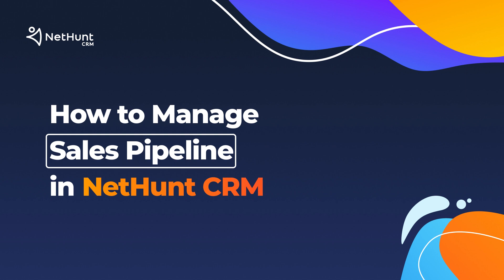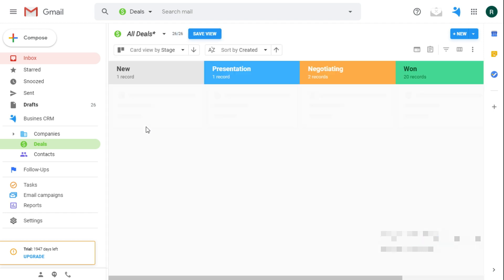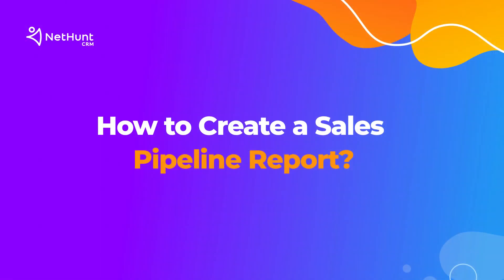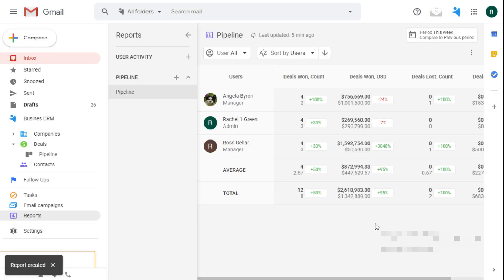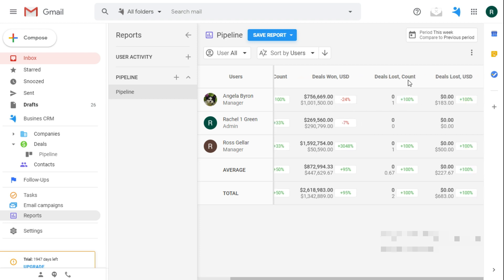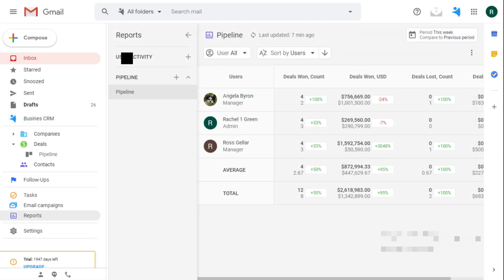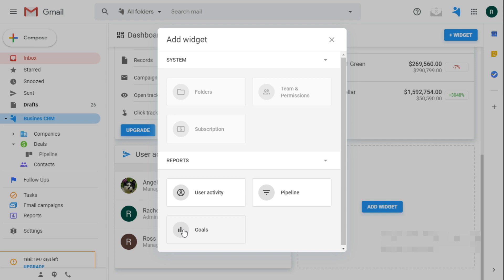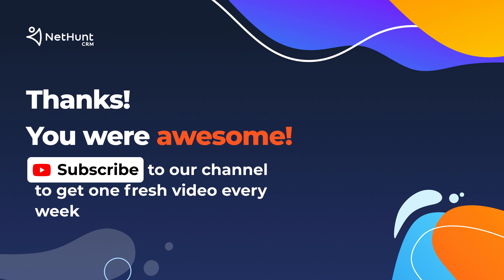How to Manage Sales Pipeline in NetHunt CRM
In this sales funnel tutorial, you'll learn how to manage your sales pipeline in NetHunt CRM.
Check out how NetHunt Gmail CRM can help you automate your sales processes.

Timecodes:
0:00 How to manage a sales funnel in NetHunt CRM
0:16 What is a sales funnel
0:37 How to build a sales funnel in NetHunt to track deals closure
1:32 How to create a sales pipeline report to check your team’s progress on closing deals for a specific time period
3:33 How to monitor the sales activity by creating a user activity report in NetHunt CRM
4:23 How to set up goals for sales teams

Download NetHunt Guides and streamline your B2B sales:
- A Sizzling-Hot Guide to Cold Sales Emails.

NetHunt is a fully-fledged Gmail CRM, designed for sales, marketing, and customer service teams. Our mission is to help small and medium-sized businesses grow better, grow happier.

NetHunt is a Gmail CRM that brings sales automation and drip campaigns straight to your inbox. It has Webforms, LinkedIn, Facebook Messenger and Intercom integration, as well as covers a full set of features to automatically capture leads, nurture them, manage sales pipeline, and close deals faster.

Our customers use NetHunt to get jobs done:
- To automatically capture leads via webforms.
- To send out drip campaigns and nurture leads.